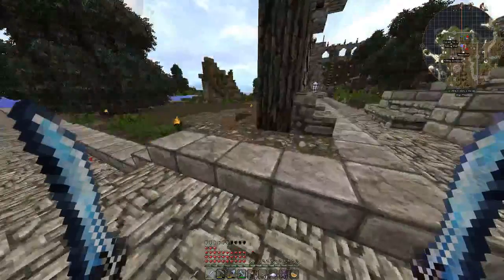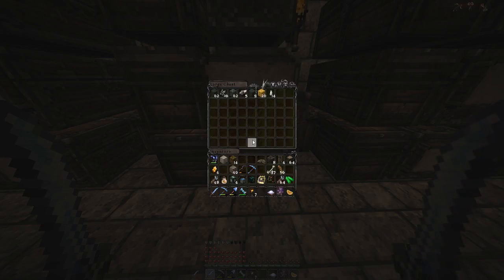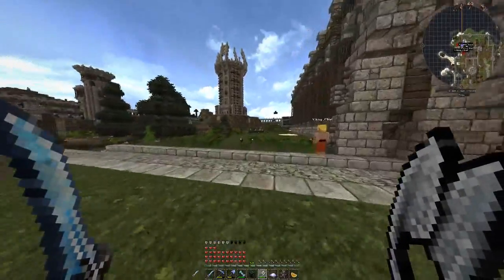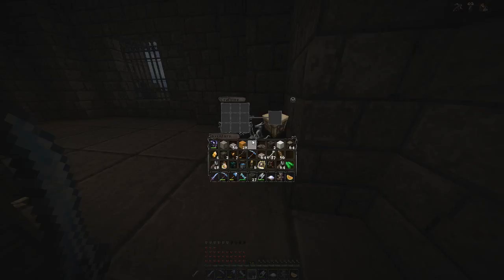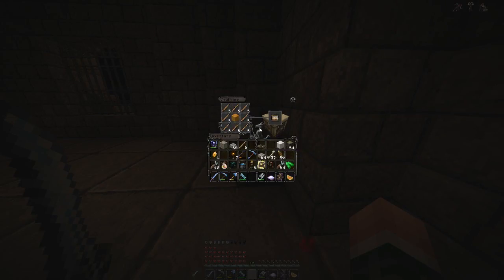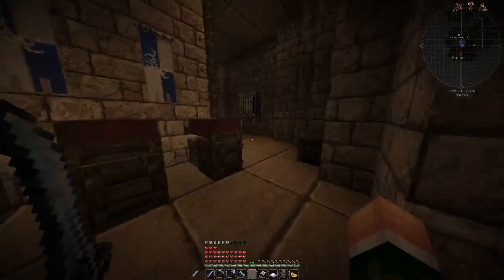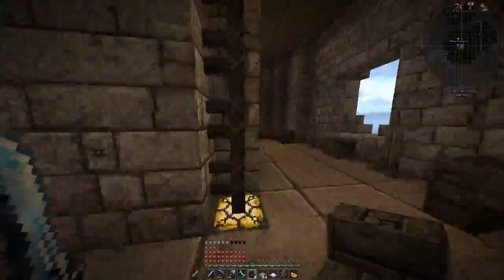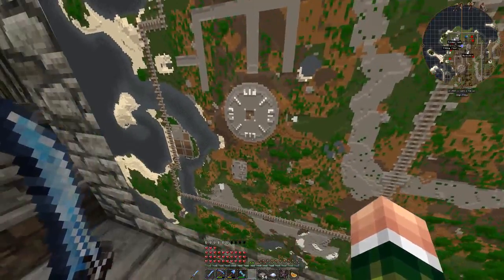Minecraft: Prolific Kingdoms - Part: 03: Vikings Armory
Hellooo Minecraft People... Here we are with a brand new name and new season... This being on a new world filled with four great kingdoms, Prolific is full of youtubers & Fans so be ready
for some cool builds, fun games, and plenty of laughs

GET WHITELISTED
SignUp To Join Us On The Server: